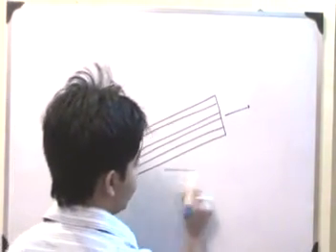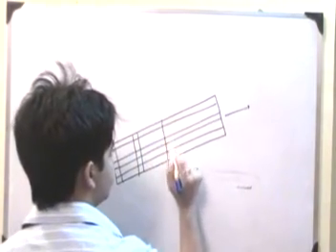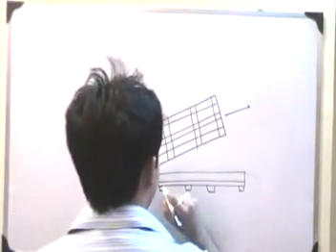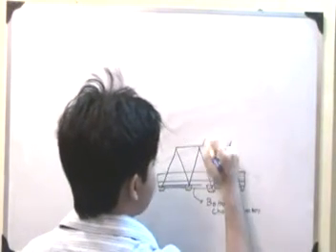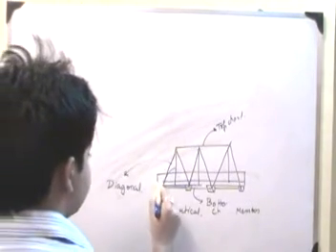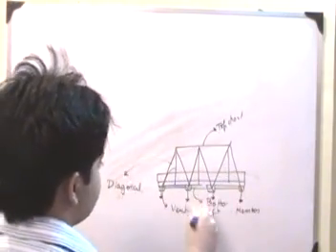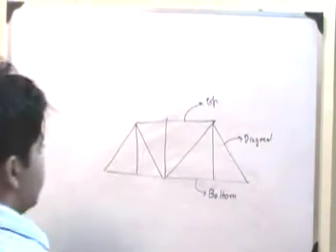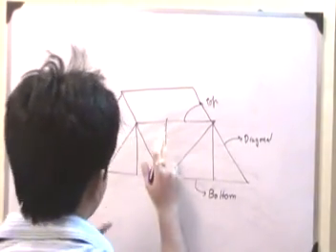truss -3.mpg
third part of the series of lectures on truss analysis.